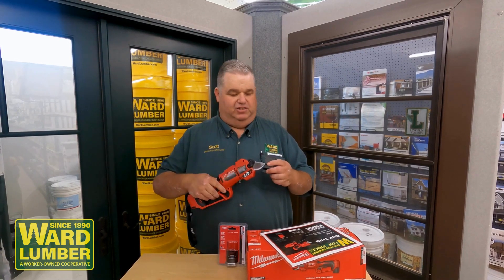Facebook Friday w/ Scott: Milwaukee Deals!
🛠️ This week Scott's talking about🟥 Milwaukee Pruning Shears! 🟥 This kit will save you time this fall as you prepare your yard for the winter. This tool, battery, and charger kit is on promo for $249. And you will receive a free additional battery - a $65 value - while supplies last!

🛠️ Ward Lumber has Everyday Internet Low Prices on Milwaukee, DeWalt & Bostitch tools.

🔨To see all our Milwaukee M12 tools in stock

We're open Monday - Friday 7-5
Weekend hours:
Jay - Sat & Sun 8-2
Malone - Sat 7-3 & Sunday 8-1